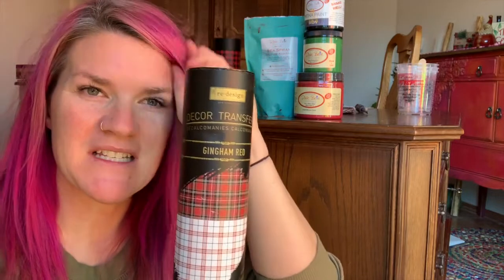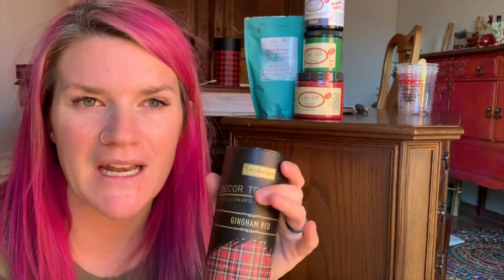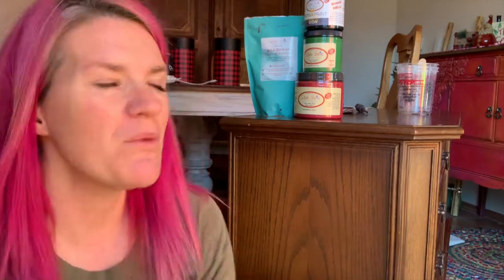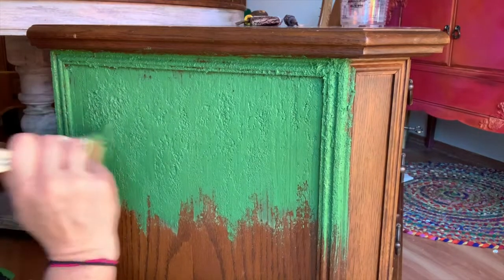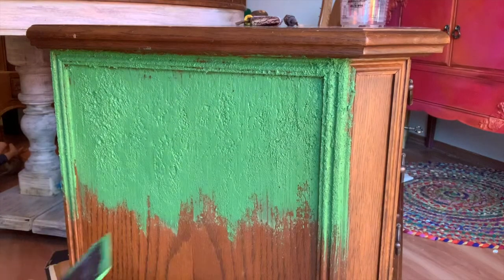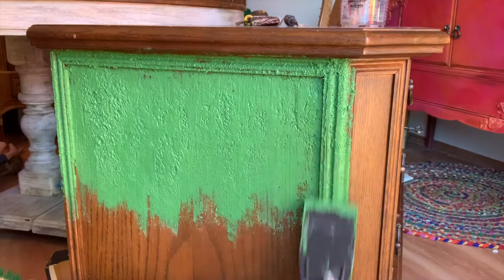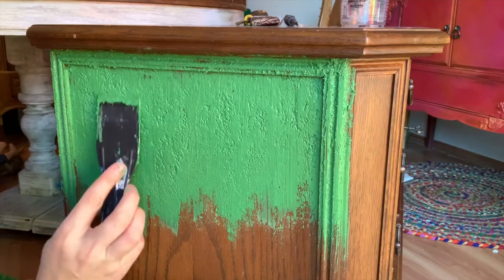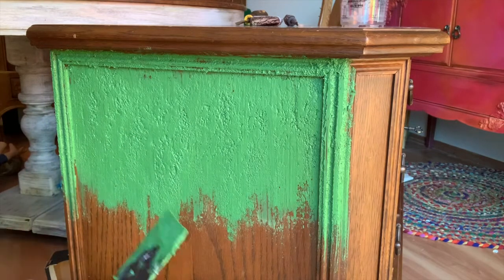Living Donor Awareness Piece 2019 | Scottish Plaid and Rust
Every year in December I created a piece painted with green to bring awareness to living organ donation. I am a living kidney donor. This year I made a piece of Scottish Tartan Plaid and Rust!

Supply List

Evergreen Chalk Mineral Paint
Iron Patina Paint
Copper Patina Paint
Green Activator Spray
Sea Spray
Chip Brushes
Plastic Spatula